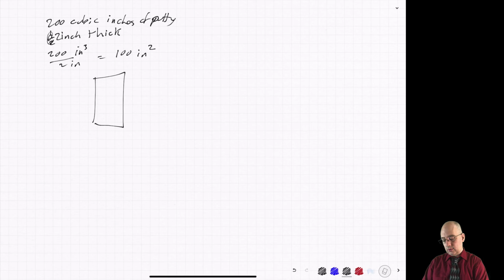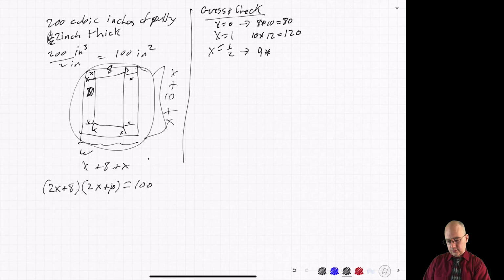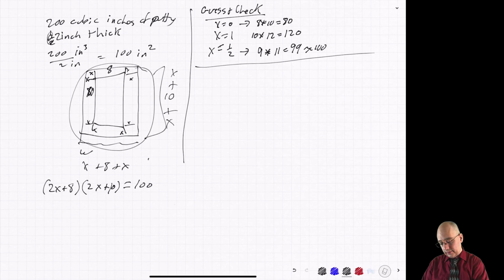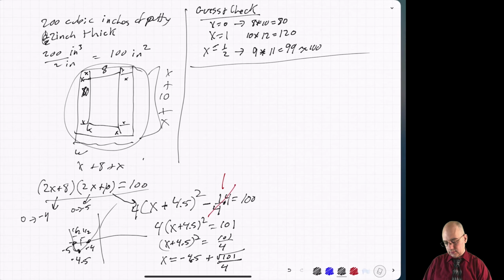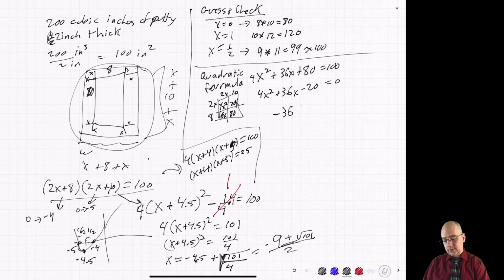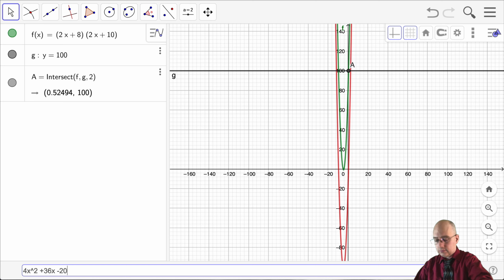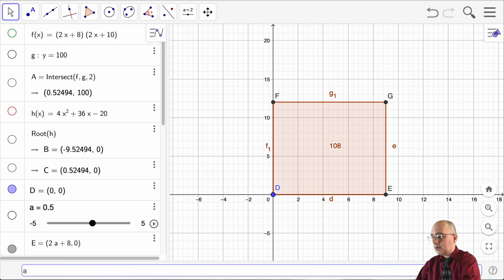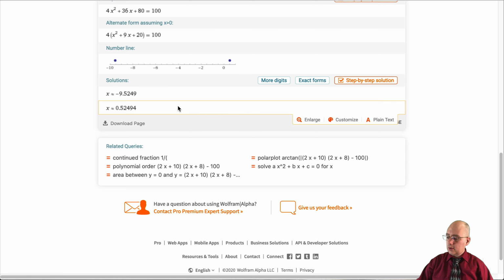Picture Frame Sizing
You are trying to mount a 8x10 picture with a frame. You have a putty frame and backing with only so much of it to use. How wide can the frame be?